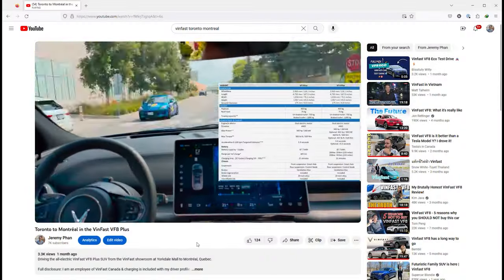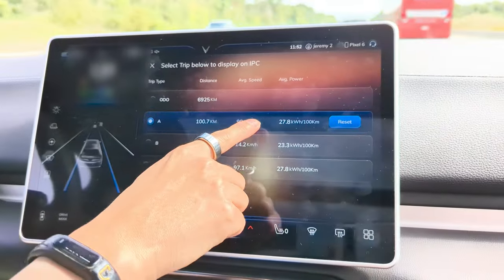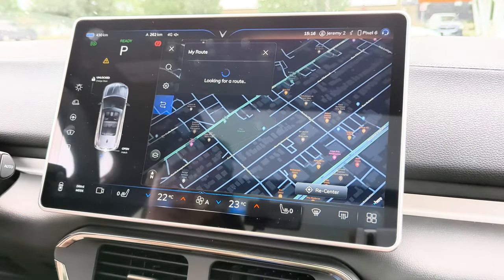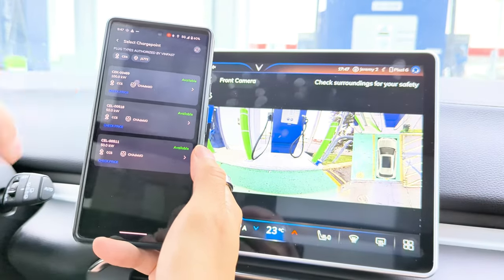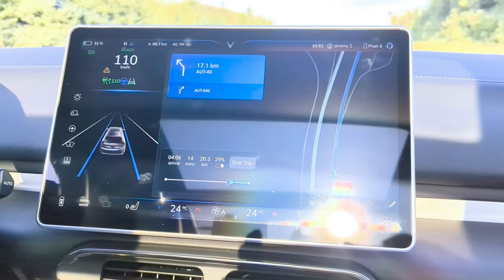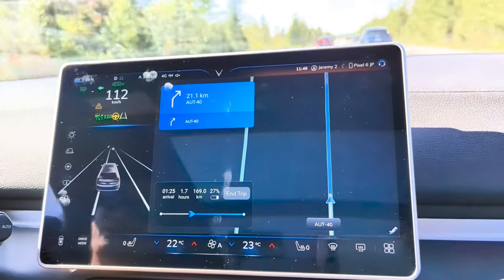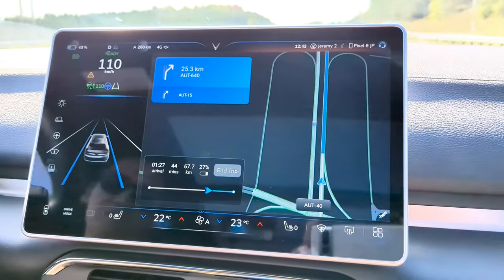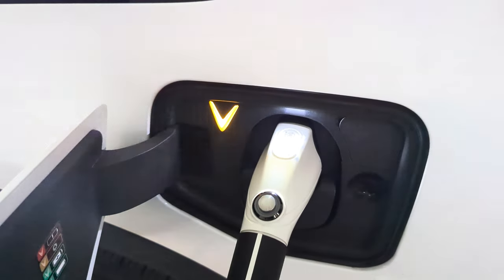Toronto to Quebec City in the VinFast VF8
A long overdue video from way back in September 2023.

Another trip to Montréal and beyond: Trois-Rivières and Quebec City.

TL;DW: too long, didn't watch:
Speed impacts kWh/100 km consumption: 110 kph+ leads to higher consumption. Less than 110 kph, consumption can be as low as 23 kWh/100 km in warm weather.

The VF8 is capable of up to 150 kW DC fast charging when the following conditions are met:
- battery is less than 30%
- battery temperature is warm (12 °C or higher)
- charger is fully functional and not hydro/supply constrained

As of 2024-04 most charging networks have switched over to kWh pricing instead of time-based: